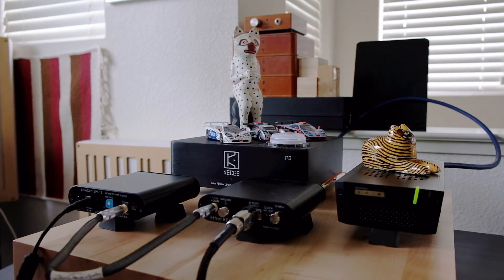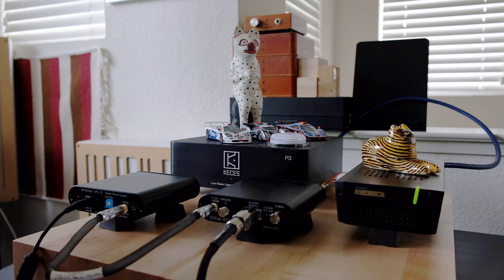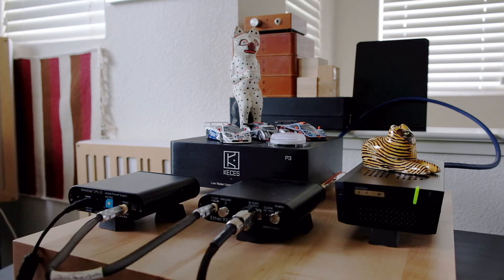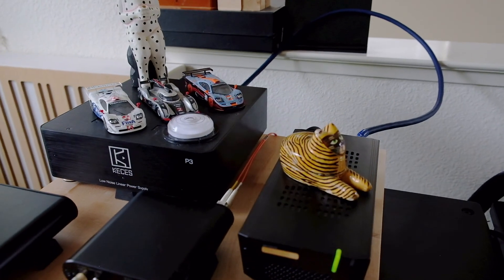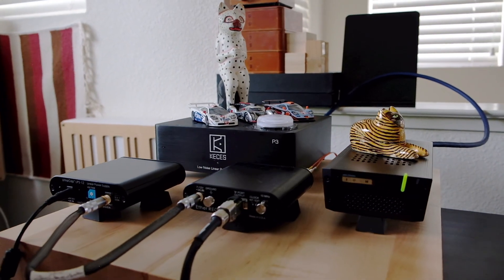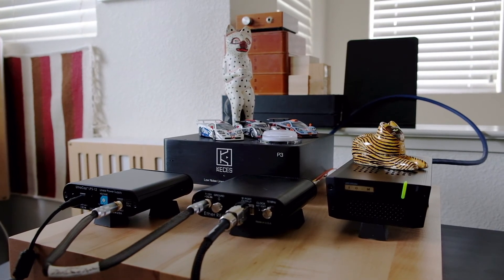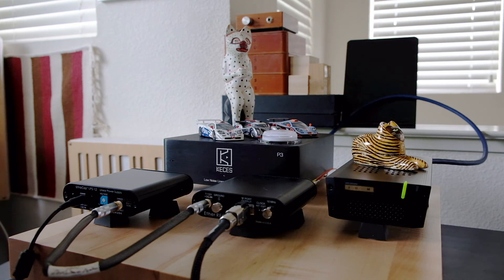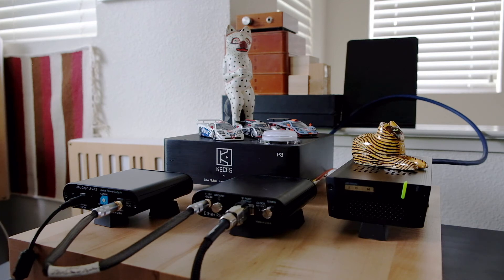04 Stereo System Part 4: Uptone Audio EtherREGEN and SOtM SMS-200 UltraNeo network bridge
Networking Interface for my stereo: Uptone Audio EtherREGEN and SOtM SMS-200 UltraNeo network bridge